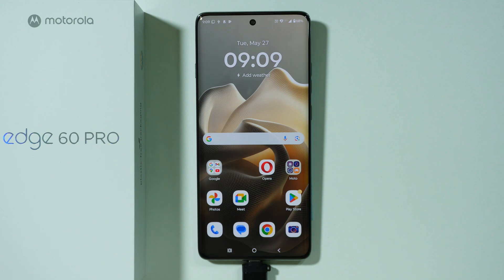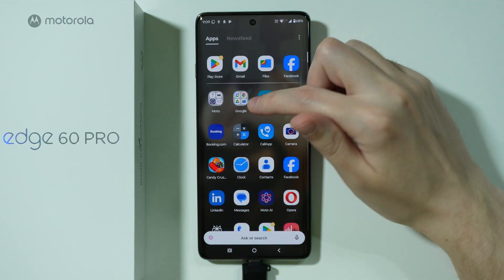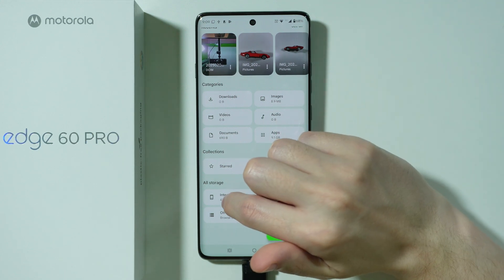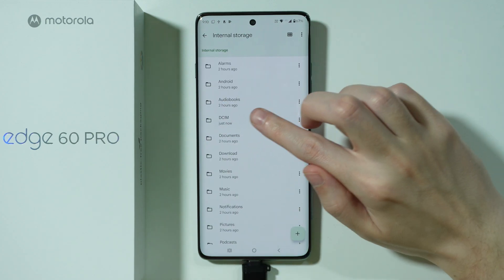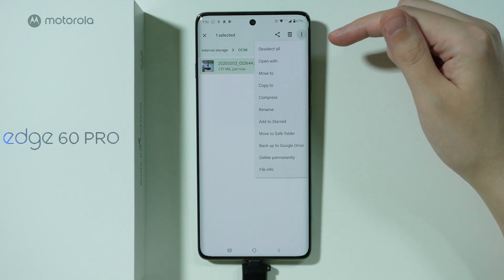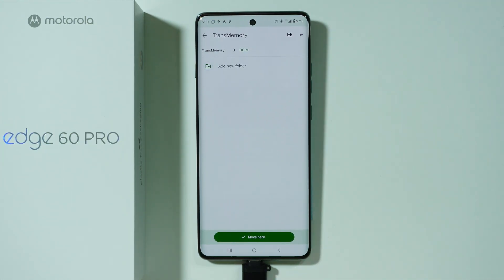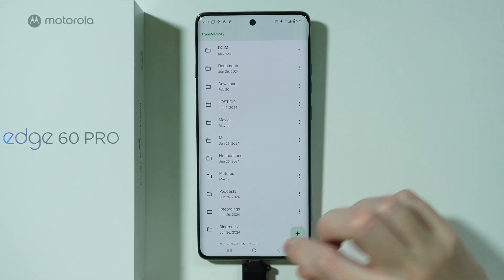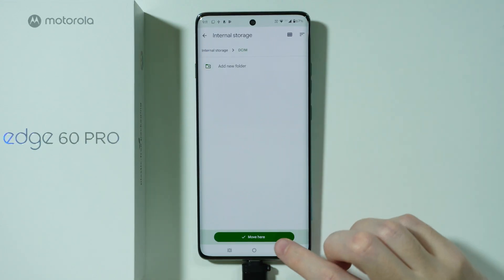Motorola Edge 60 Pro: How to Move Data from/to USB Flash Drive (USB Storage/Pendrive)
Want to transfer files between your Motorola Edge 60 Pro and a USB flash drive? This video shows you step-by-step how to connect and move photos, videos, and documents using USB OTG (On-The-Go) functionality. Learn which file types you can transfer, compatible flash drive formats, and troubleshooting tips for connection issues. Discover how to properly eject your USB storage to prevent data corruption on your Motorola Edge 60 Pro.